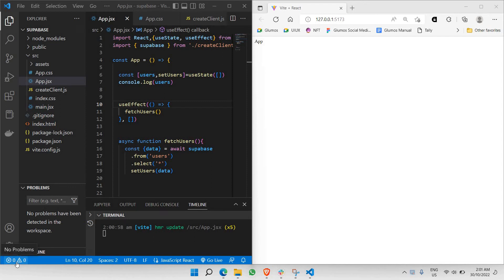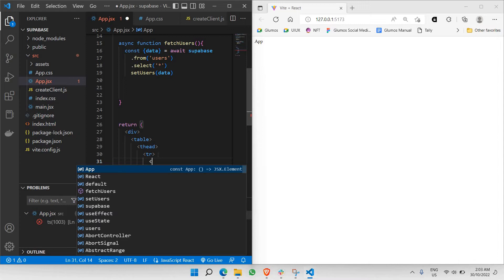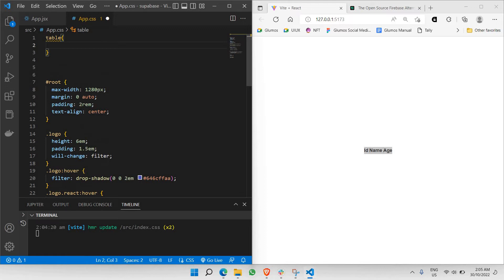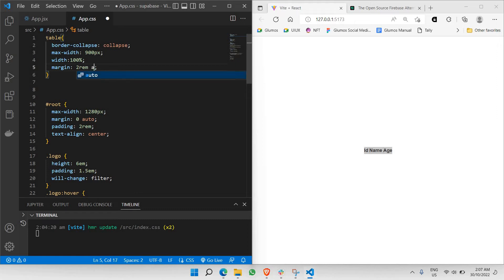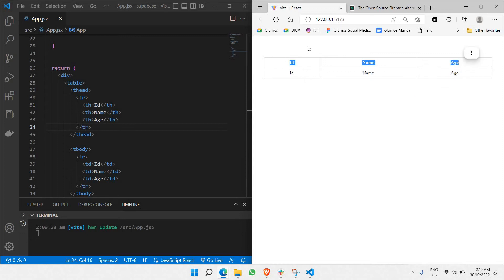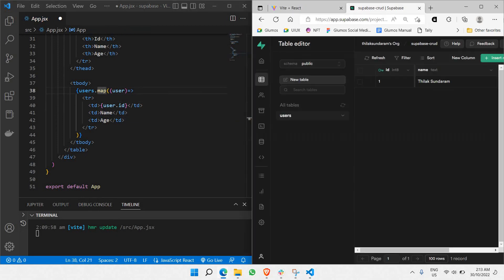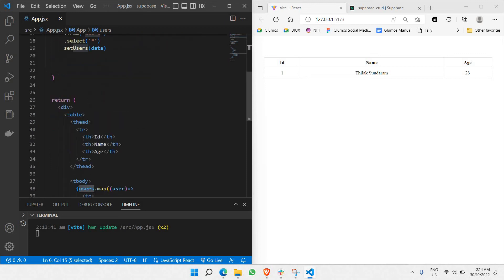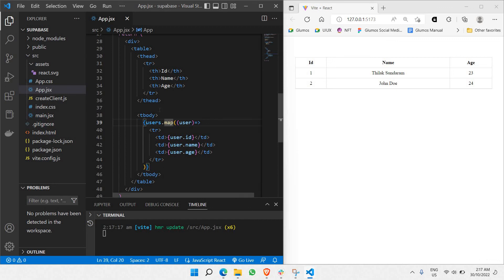React + Supabase Fullstack CRUD Application | Part 3: Fetch Users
Source code

✨ Tags ✨
"react" "6"
"react js" "5"
"reactjs" "4"